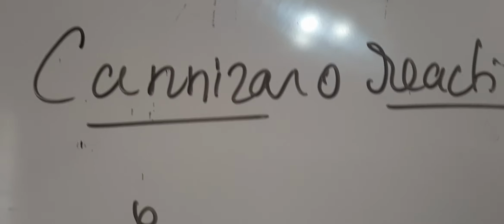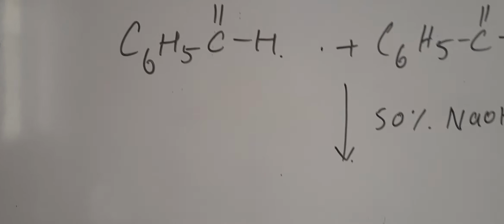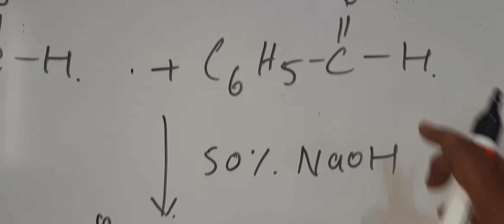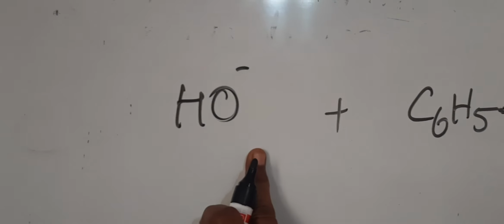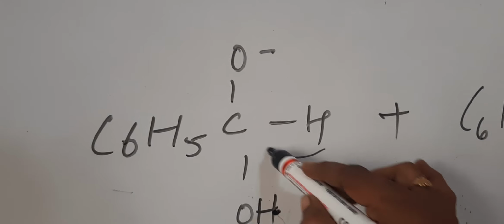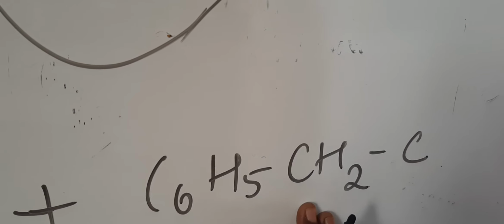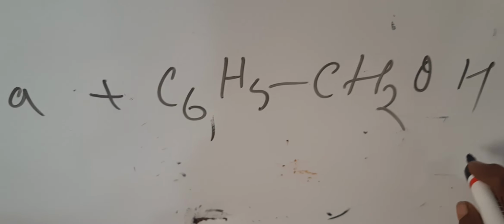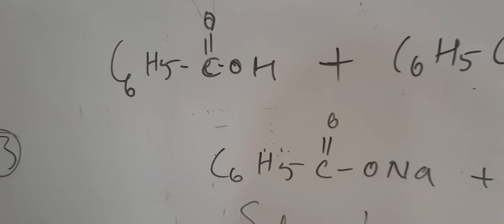Cannizzaro reaction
Mechanism of cannizzaro reaction is explained